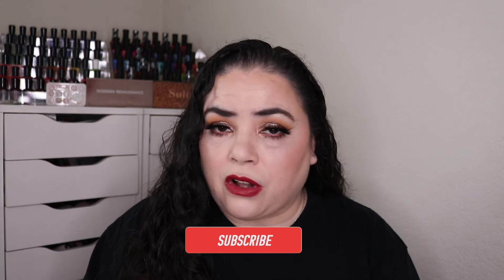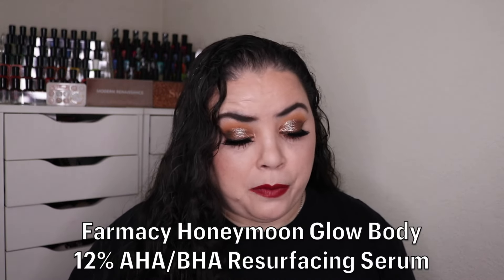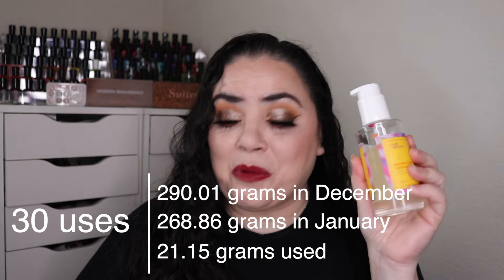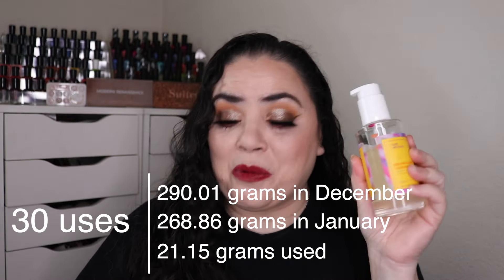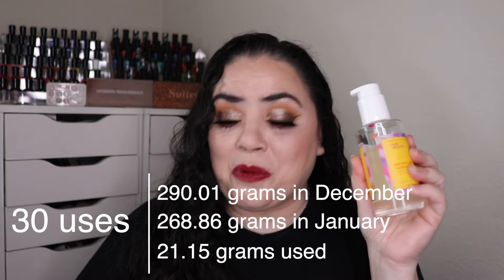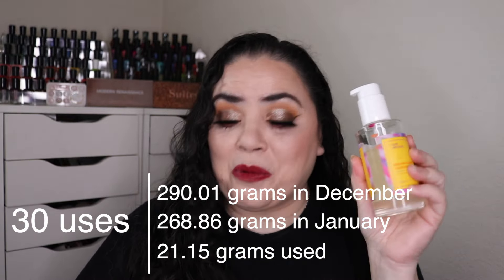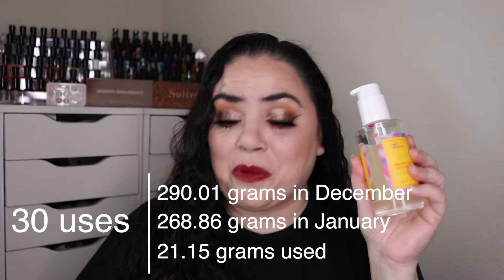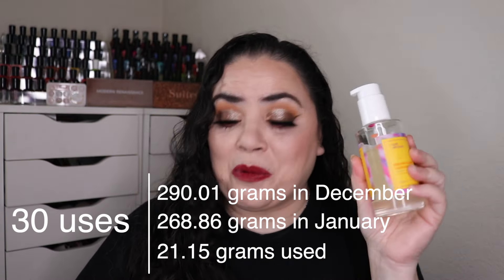50 Shades of Yellow/Gold Project Pan update | January 2024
This is an update to the 50 Shades of Yellow/Gold project pan.  This is a Pantastic Ladies collab and was created by Jessica, Amanda, and Cece.  This project goes from April 15, 2023 to April 15, 2024 and is open to anybody who would like to join.  For this project we are working on 50 products in our collection that are yellow or gold.  The products can have yellow or gold in the packaging, the product itself could be yellow/gold, or it can have yellow/gold in the name of the product.

The goal for all of these items is to finish them unless stated otherwise.

Skincare and Haircare Items
Hempz Sweet Pineapple & Honey Melon Herbal Body Moisturizer Happy Collection
Hempz Sweet & Zesty Herbal Body Moisturizer
Hempz Sparkling Citrus & Starfruit Herbal Body Moisturizer
Hempz Original Herbal Body Butter DONE
Hempz Apple Cinnamon Shortbread Herbal Body Moisturizer DONE
Farmacy Makeup Meltaway Cleansing Balm in Sweet Apple Clean DONE
Farmacy Makeup Meltaway Cleansing Balm in Lemon Drop DONE
Farmacy Honeymoon Glow Body 12% AHA/BHA Resurfacing Serum DONE
Tree Hut Pineapple Shea Sugar Scrub DONE
Tree Hut Tropic Glow Firming Sugar Scrub DONE
Trader Joe's Brazil Nut Body Scrub DONE
Garnier SkinActive Micellar Cleansing Water with Vitamin C DONE
Farmacy Clean Bee Ultra-gentle Facial Cleanser DONE
Good Molecules Rosewater Daily Cleansing Gel
Farmacy Honey Potion Renewing Antioxidant Hydration Mask DONE
I Dew Care Cake My Day Hydrating Sprinkle Wash-off Mask DONE
IT Cosmetics Confidence in a Neck Cream
IT Confidence in an Eye Cream DONE
Skin & Co Truffle Therapy Eye Concentrate DONE
Youth to the People Superberry Hydrate & Glow Dream Mask DONE
PureHeals Propolis 80 Sleeping Mask
Farmacy Honey Halo Ultra-hydrating Ceramide Moisturizer
Farmacy Honeymoon Glow AHA Resurfacing Night Serum DECLUTTER
Tula Skincare Protect & Glow Daily Sunscreen Gel Broad Spectrum SPF 30 rolling in
Skin & Co Roma Polishing Micro-exfoliating Truffle Face Gommage DONE
Sunday Riley Good Genes All-in-one Lactic Acid Treatment DONE
IGK Mistress Hydrating Hair Balm
Not Your Mother's Naturals Royal Honey & Kalahari Desert Melon Leave-in Conditioner DONE
Billie Eilish Eilish Eau de Parfum DONE
Commodity Gold Perfume (50 use goal)

Makeup items
Ofra Banana Powder Brightening and Setting Powder
Pley Beauty x Cobra Kai Energizing Facial Mist
Too Faced Just Peachy Mattes in Peach Butter DONE
Stila Glitter & Glow Sunset Fire
Too Faced Better Than Sex Mascara DONE
Maybelline Volum' Express Colossal Curl Bounce Mascara in Very Black DONE
NYX Retractable Eye Liner in Gold DONE
Laura Geller Line-n-define Dual Dimension Eyeliner Black/Gold
Natasha Denona Tan Bronze & Glow Palette in Glow Cream Base
Laura Mercier Translucent Loose Setting Powder (5 grams) DONE
Laura Mercier Translucent Loose Setting Powder (2 grams) DONE
ColourPop x Makeup Shayla Lippie Pencil in BFF4
Milani Color Statement Matte Lipstick in Darling
Laneige Lip Sleeping Mask in Lemon Sorbet DONE
Juvia's Place The Nubian Glow Lip Balm Mango
Hempz Lips Ultra Moisturizing Herbal Lip Balm DONE
Juvia's Place x Yami Angelina Lip Gloss in Island Mami DONE
Too Faced Hangover Pillow Balm in Banana Kiss
Glamlite Lip Gloss in Champurrado
Ulta Beauty Lip Topper in Chic DONE

~Dannie